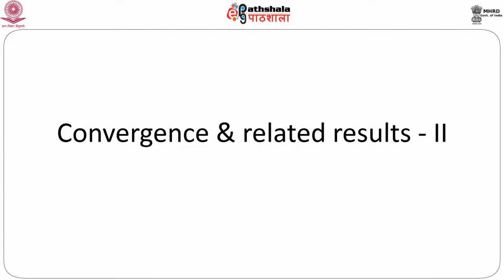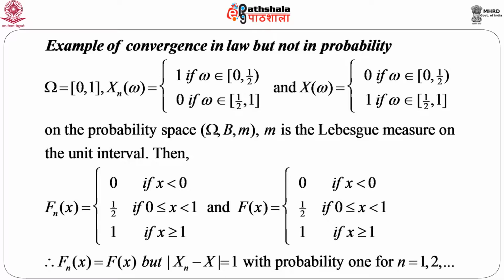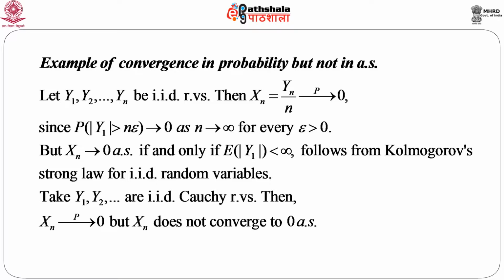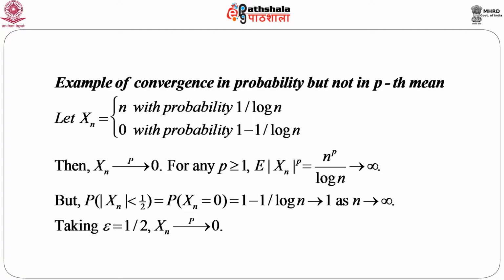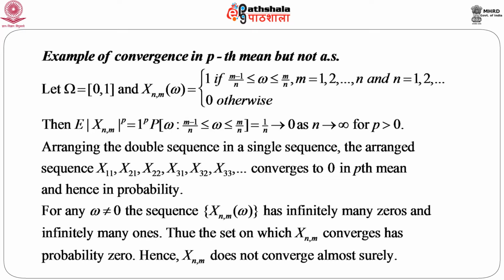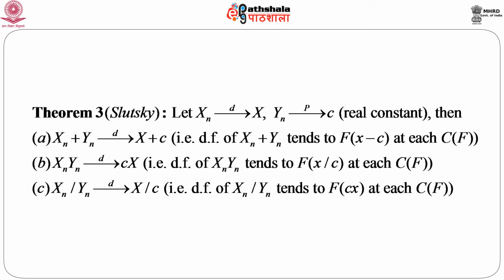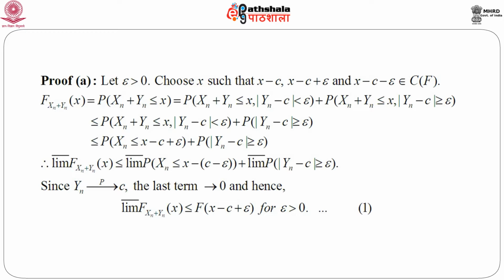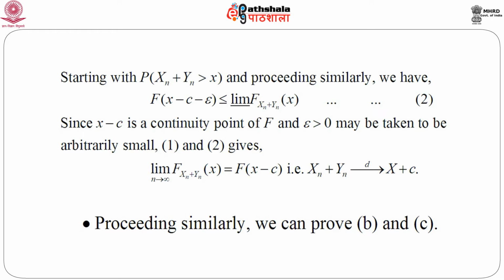Measurable functions M-33.